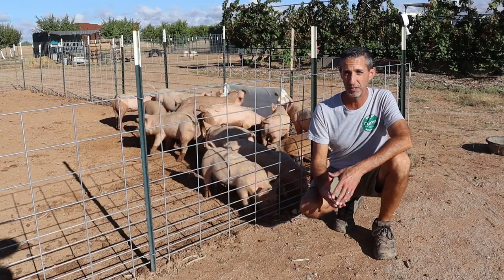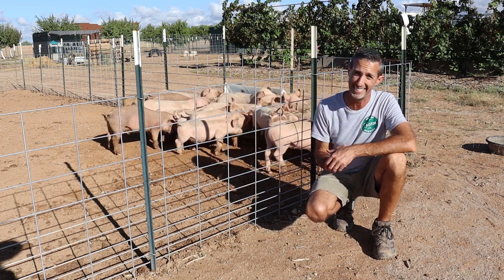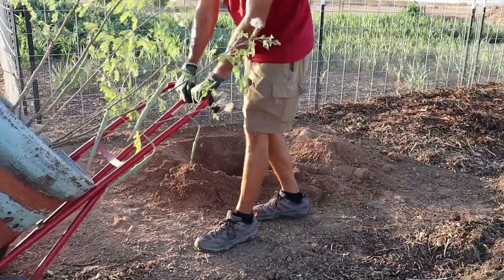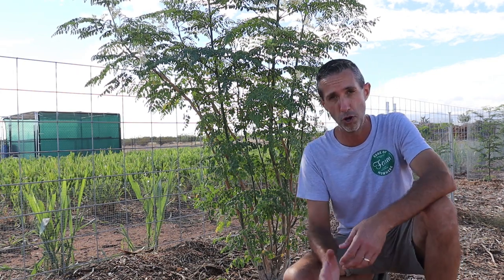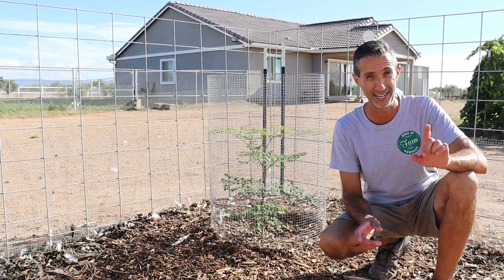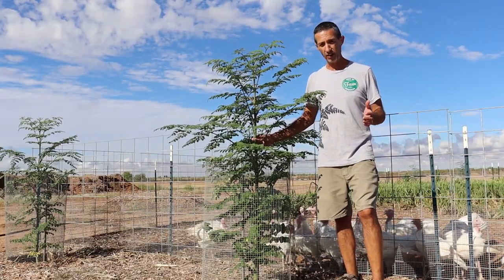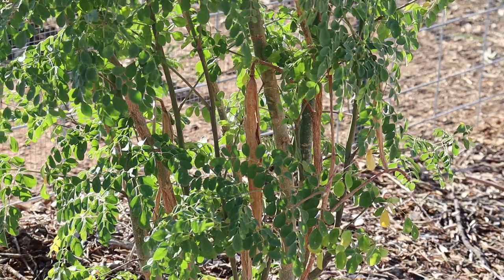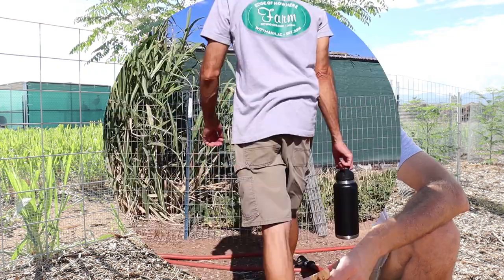How to Get INCREDIBLE Growth on New Moringa Trees!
Moringa trees are truly incredible. They have amazing health benefits for the human body, increase soil fertility and can be the foundation for productive animal fodder systems. The question is, what is the best way to start them in desert environments? Today we show you how our direct seed and transplanted trees are faring with one far out performing the other!